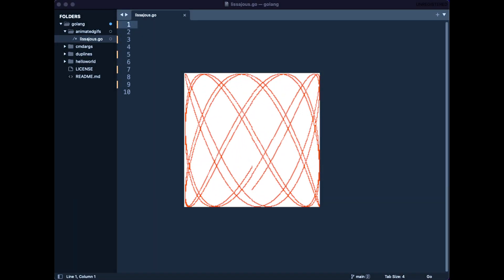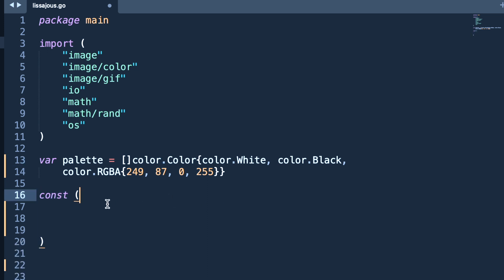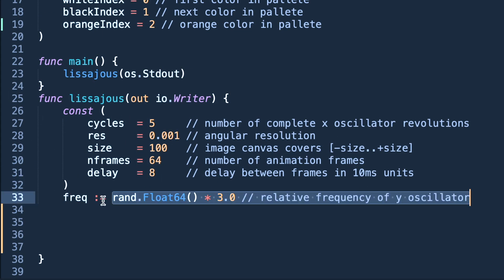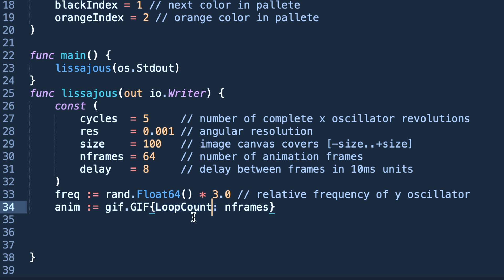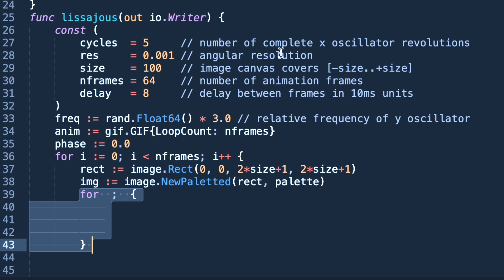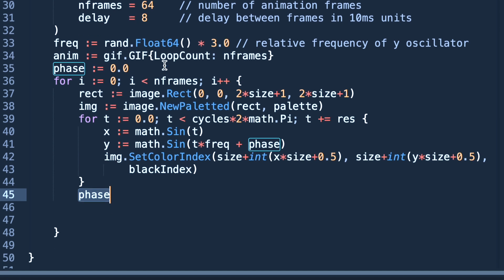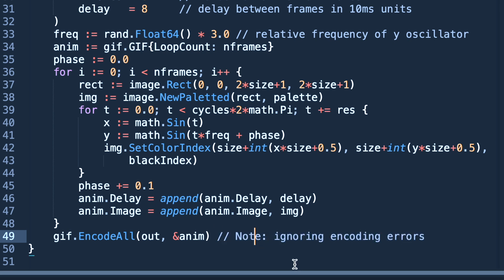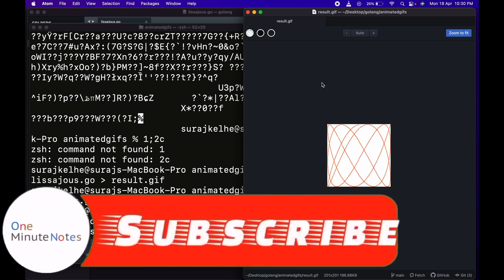Animation with Golang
Welcome Coders!
Want to see 1960s SCIFI animation. Well we will create one with the use of go programming language. Which is called as Lissajous figures. We will be using image package to create sequence of frames and then encode them to gif animation. Enjoy your SCIFI journey.

**Credits:** Inspired by *The Go Programming Language* by Alan A. A. Donovan & Brian W. Kernighan.

|| Content ||
author ✍: suraj kelhe